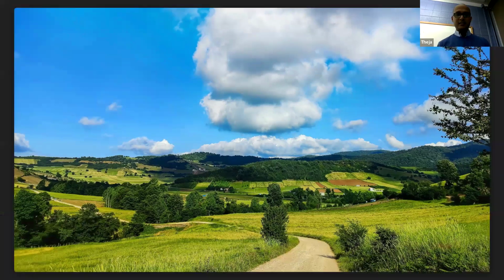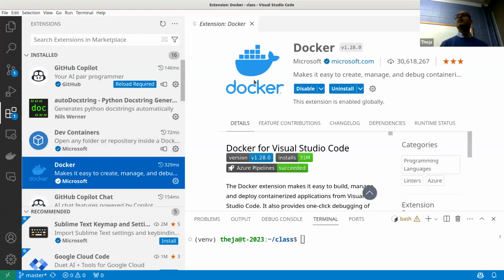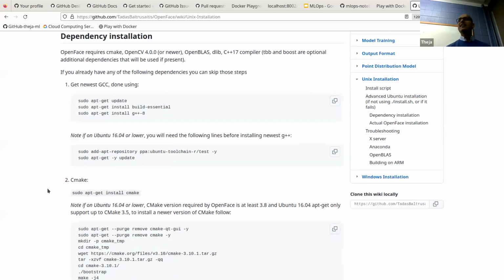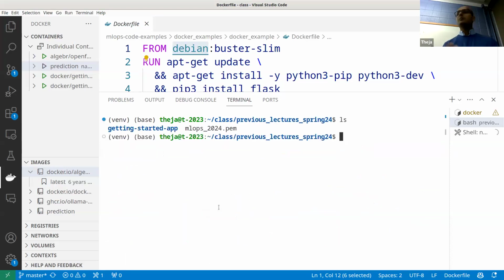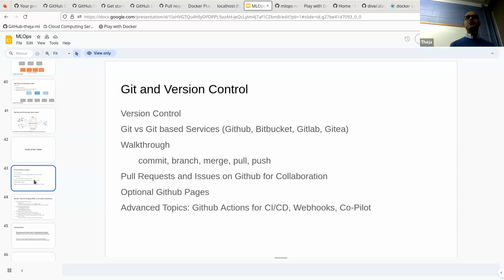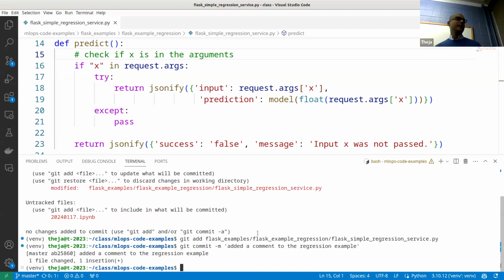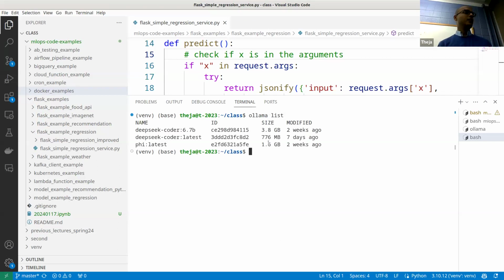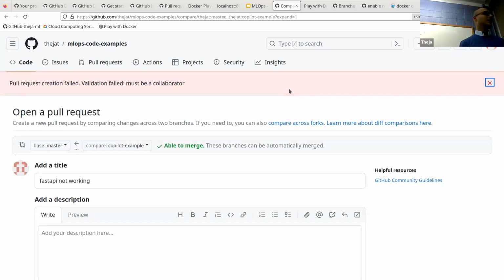Gentle Intro to MLOps 2024 Lec 04